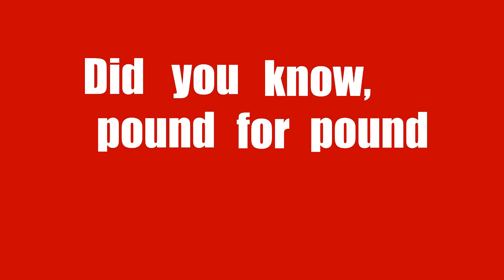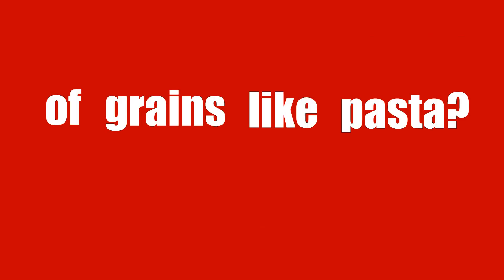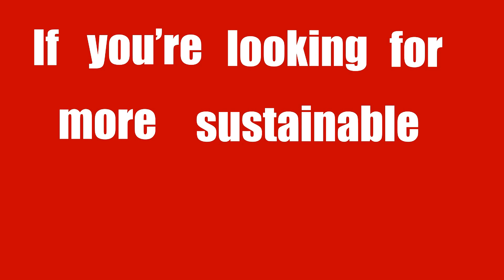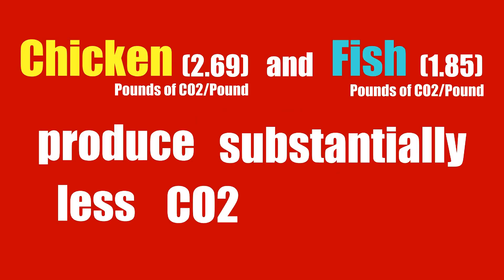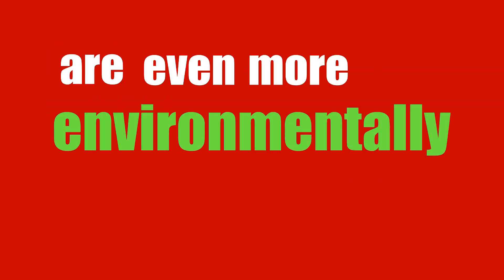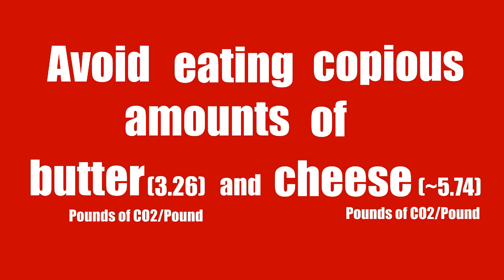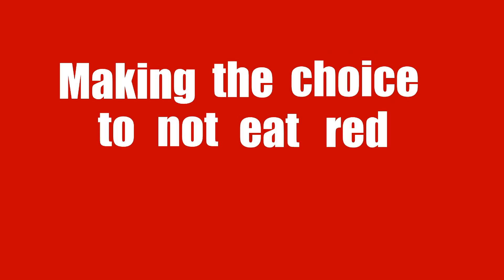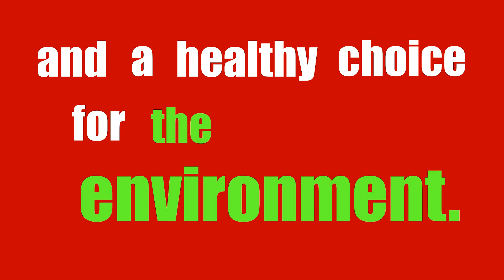Why Meat Is Not Sustainable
Beef and other red meats are not sustainable. This video explains some of the problems with consuming too much red meat and provides environmentally friendly alternatives.

Data used:

Beef - 5.74 pounds of CO2 per pound
*Cheese - 5.74  pounds of CO2 per pound: 1 pound of cheese typically requires between 7 and 10 pounds of milk to produce. Depending on the type of cheese, and where the milk comes from, cheese can have an even larger carbon footprint than beef.

Sources:

Cooler, Smarter: Practical Steps for Low-Carbon Living
Union of Concerned Scientists